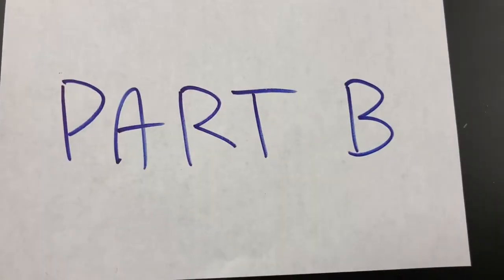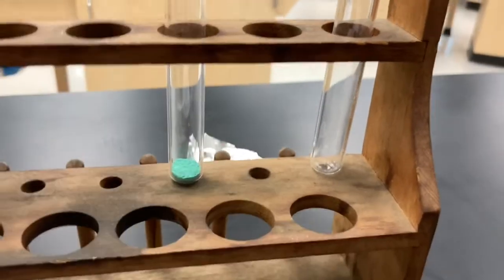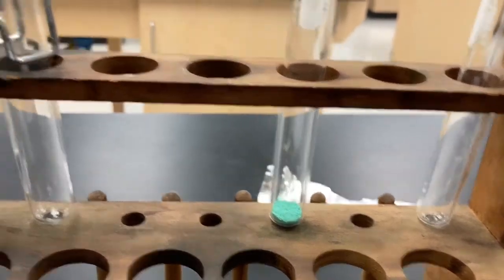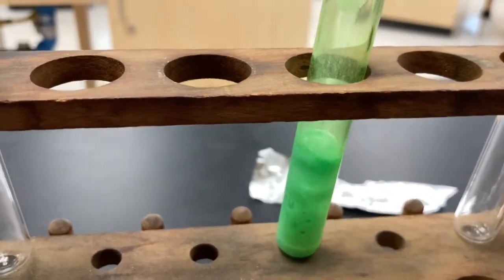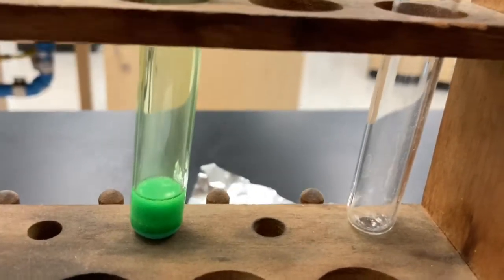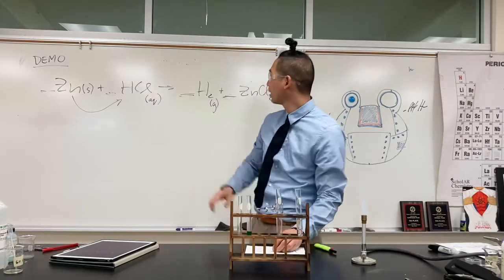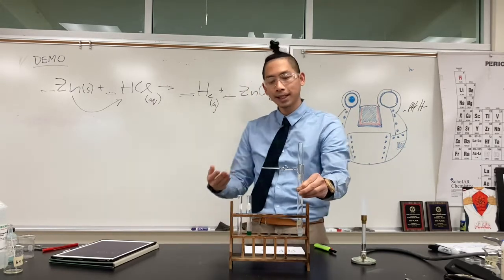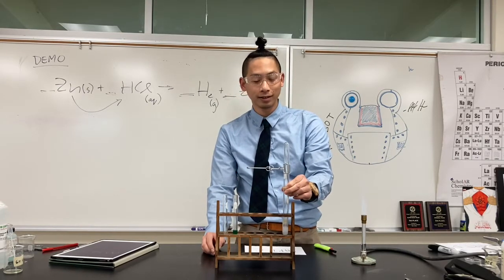Types of Reaction LAB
Watch Mr. Hua perform the Types or Reaction LAB